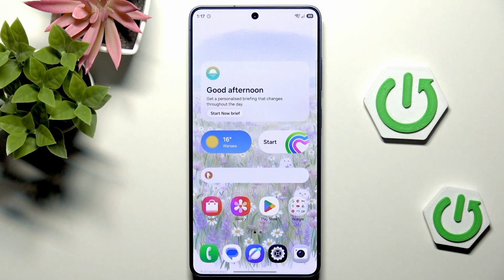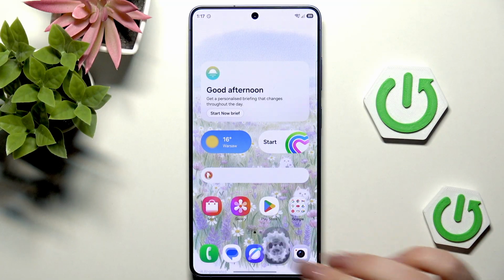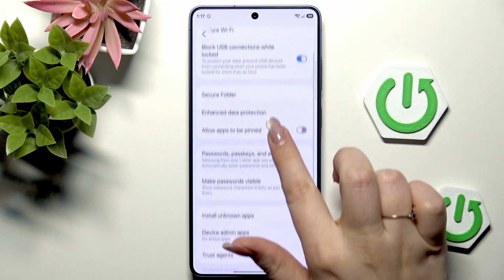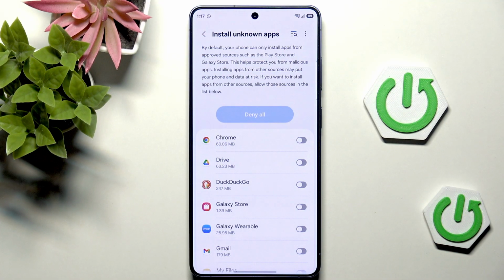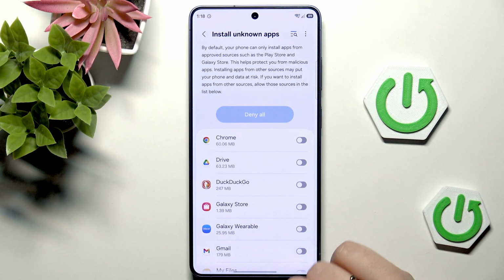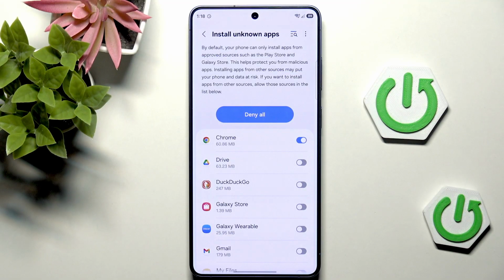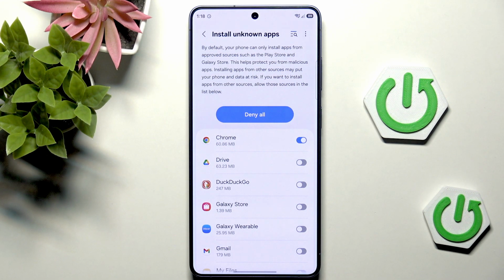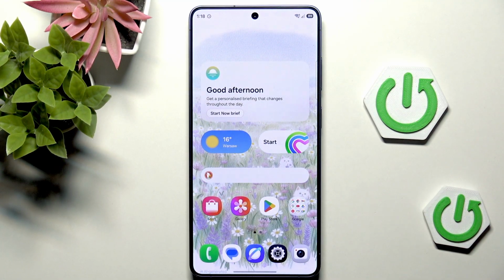How to Allow Unknown Sources on SAMSUNG Galaxy S26 Ultra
Learn how to allow (and revoke) unknown sources on your SAMSUNG Galaxy S26 Ultra so you can install apps from websites or browsers like Chrome. In this short, clear walkthrough we show the exact steps to enable Install unknown apps: open Settings, go to Security & privacy, select More security settings, tap Install unknown apps, choose the app (for example Chrome), and toggle Allow. We also explain the security risks of third-party apps, why you should be careful, and how to remove previously granted permissions or use Deny all to keep your phone safe. Follow these simple steps to install APKs responsibly and manage app install permissions on the Galaxy S26 Ultra.

How to enable Install unknown apps on Galaxy S26 Ultra for Chrome?
How to revoke unknown app permission on SAMSUNG Galaxy S26 Ultra?

0:00 Introduction
0:07 Open Settings and go to Security & privacy
0:18 More security settings
0:26 Tap Install unknown apps
0:35 Select Chrome (or your browser)
0:57 Toggle Allow to enable installs
1:00 Security warning: risks of third-party apps
1:09 How to revoke permission or tap Deny all
1:17 Outro & subscribe reminder